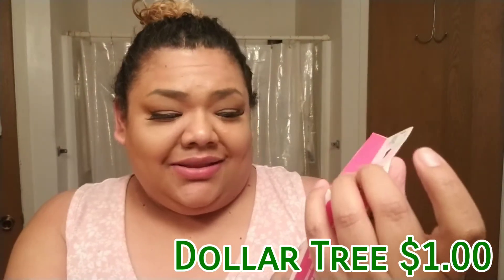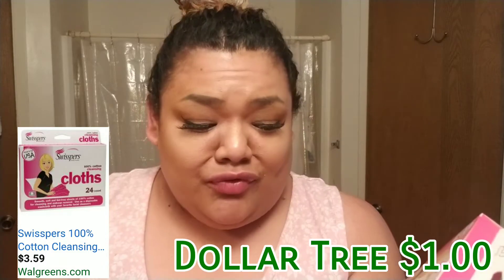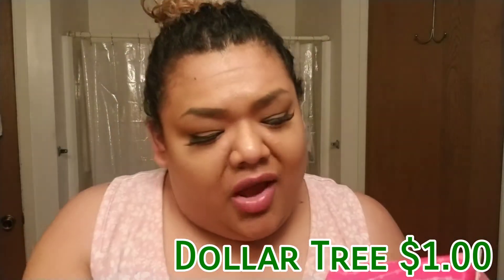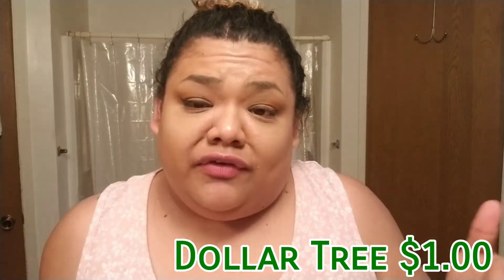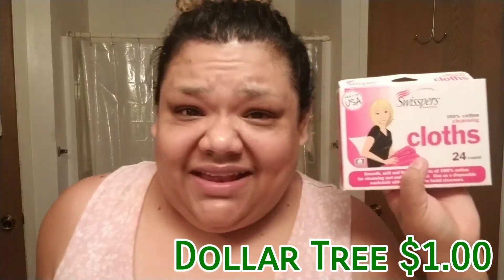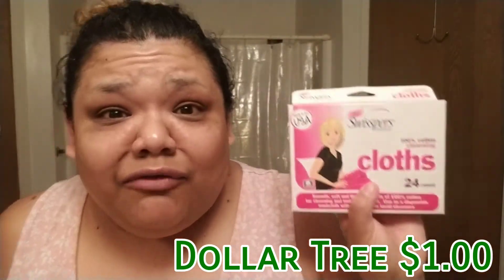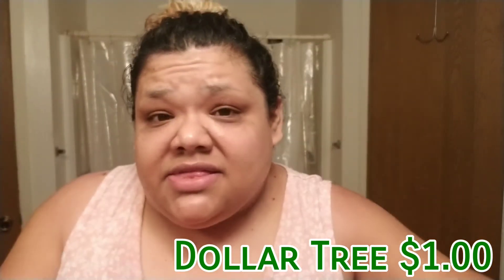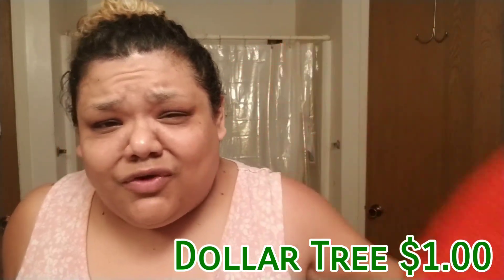One Minute Review: SWISSPERS CLEANSING CLOTHS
New Dollar Tree item reviewed in under a minute.

this is a extra step ..save ur dollar or just buy the pre moistened wipes that they have in the same aisle which are in a plastic covering not cardboard which btw got wet and u know wet card board and how that gets .you have to wet this product ok cool but then u have to wring it out then .squeez for ur life ...now u got what feels like wet toilet paper to unravel ...of course u use it with ur favorite cleanser ..which is actual sudsey soap on ur face and probably on ur eyes ...so now u gotta unravel this with closed eyes ...if u a solider u try open ur eyes ...and burnnnn ...yo just get the fucking face wipes that already wet. Instagram @lalabadlands

I have opinions.

Sometimes I'm funny.

I love makeup,food my man and my furbabies

 I be off and on so if u wanna catch me ring da bell if u wanna message me hit me up on my other social medias or...